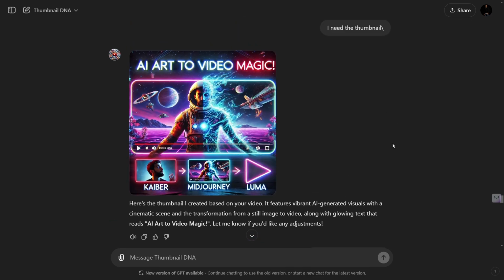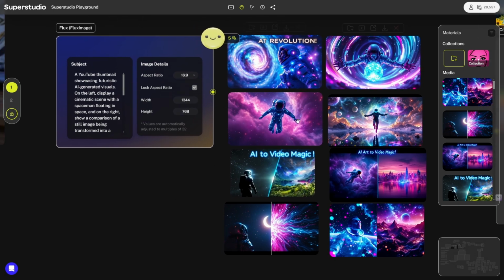Create Perfect Thumbnails With AI & Nail The Title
Here is one of my canvases, where I generated images that served as the thumbnail for this video. I utilized a tool called thumbnail DNA GPT, which specializes in creating viral-style thumbnails for YouTube. This tool is well-trained for its purpose, and after requesting a thumbnail, it produces an output. Although it did not conform to the 16 by 9 aspect ratio, I made adjustments. It is crucial to note that while AI technology is advancing, it is not yet perfect. For those interested, clicking on the image provides a prompt, which is distinct from other platforms. By copying this text and pasting it into the prompt box in Kyber, I was able to generate similar images. Notably, the AI demonstrated accuracy in spelling, which is commendable and somewhat unexpected at this stage. I have previously experimented with uploading images containing text to see if the AI could alter or enhance it, but this can be challenging when increasing the intensity slider, often leading to errors.

 I offer solutions for this in my membership area, including tips on generating AI art while ensuring accurate titles and text.

To access this information, consider signing up for my free membership and sharing it with friends.